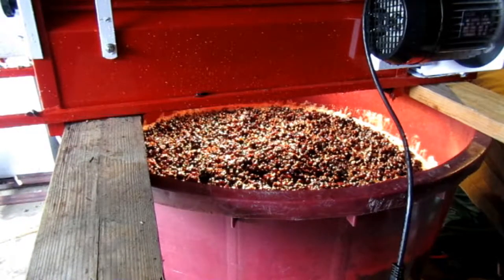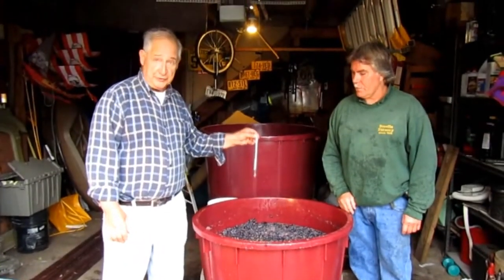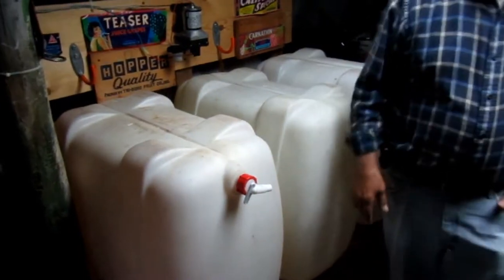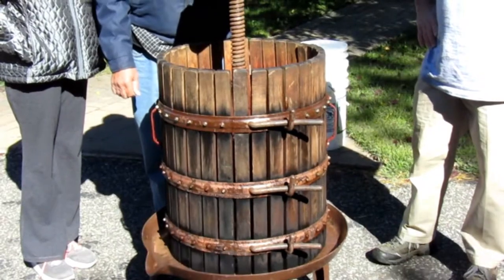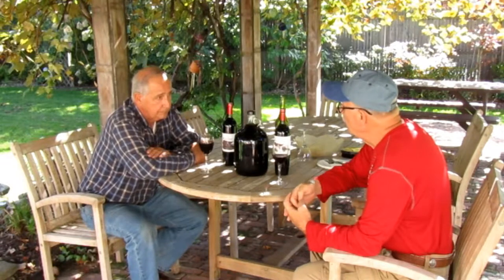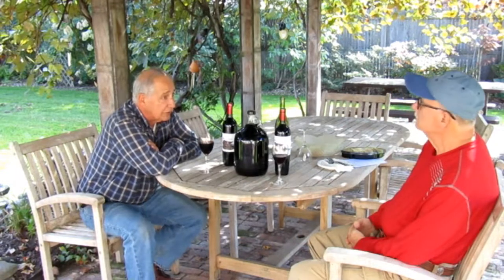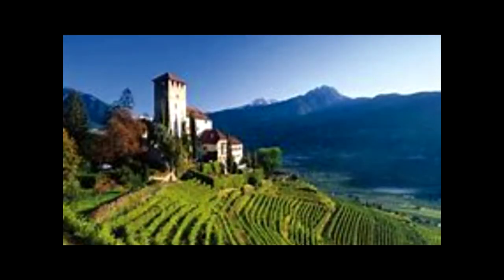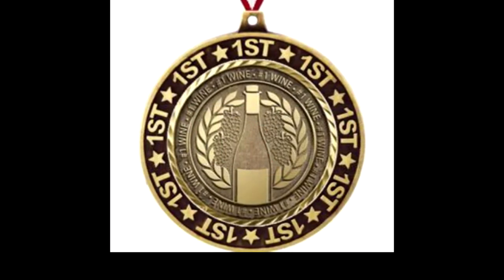Winemaking with Sal version 2 E48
Sal Morturano explains how to make wine from grapes with his buddies as they make 170 gallons of homemade wine. This episode includes a short segment on Italian wines.